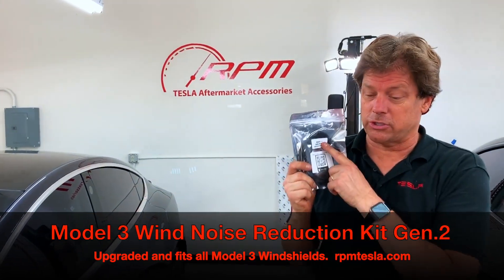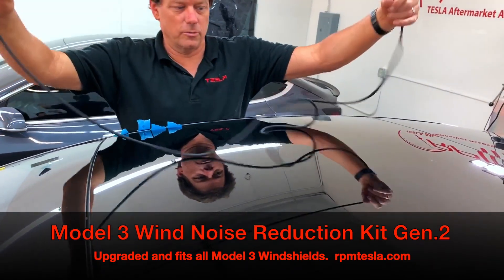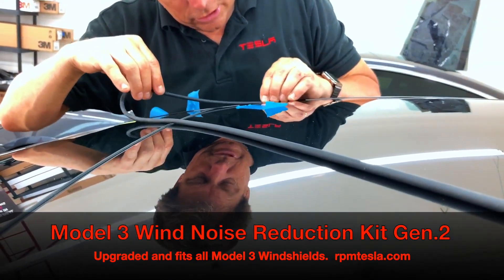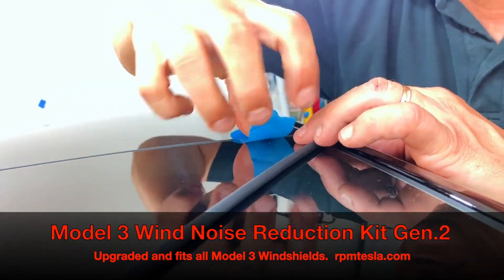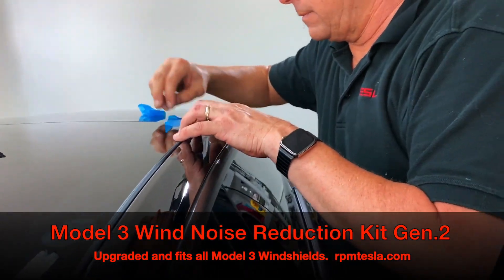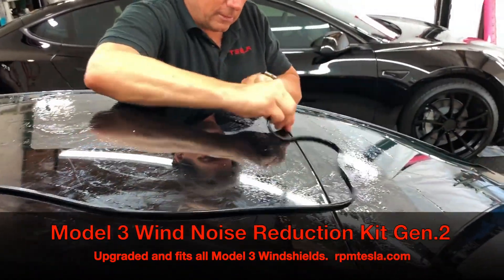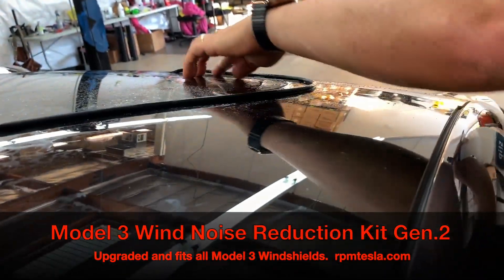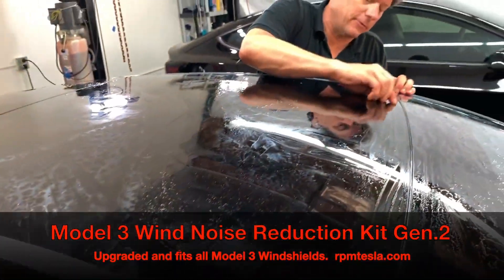Model 3 Wind Noise Reduction Kit Gen. 2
If you are tired of wind noise at the top of your windshield in your Model 3?  This is the solution!

OVER 10,000 Sold. RPM Created this item, the rest are just imitations with 30 days warranties.

Gen 2. is now shipping as of June 15th.  This version is made from a smoother silicone rubber making installation easier and increasing longevity.  Comes with our usual lifetime warranty unlike Ebay and Amazon copies.

RPM TESLA invented this item and many have tried to copy it.  The items on Amazon and Ebay have no warranty after 30 days. Buy American Made from RPM TESLA.  We give you a lifetime warranty, and we've sold over 10,000 of these wind noise kits. THEY REALLY WORK!

This custom made expandable silicone rubber seal fills up the channel around the top of your windshield and around the entire perimeter of the glass roof panel. This rubber compound was selected for outdoor use with its ozone resistance.

Strong crosswinds and headwinds can cause loud wind noises in many Model 3's. When we received our Model 3 in January 2018 we asked Tesla customer service about the windshield upper wind noise but service said it was normal. After owning several model S's we knew this was not normal for a Tesla. We also noticed similar complaints on forums. So our investigation began.

We started with comparing the windshield and glass roof junction areas of our Model S and compared it to our Model 3 and we found a big difference. The gap or channel between the 2 glass pieces on the 3 has a deep area that spans the entire width of the windshield. With the help of John, a very smart engineer and RPM customer, we tested the Model 3 with a sound meter comparing it with and without our seal, and our theory was proven. Over a course of 3 days we drove the same roads and freeways with and without the seal and we found a 5 to 8 decibel difference under windy conditions. The rough wind noise from the top of the windshield was now gone. When the seal is installed it eliminates this channel and stops the air from getting trapped between the 2 panels.

More Testing Details:  We tried different roads and different speeds. We ran repeated tests with and without the seal on the car, then on the same road and then go try on a different road and different speed. We always tested in both directions to ensure we were comparing apples to apples as close as possible. THIS WAS CRITICAL.

Conclusion:  We believe what is happening is the channel (gap) acts as a resonant cavity for certain frequencies and if those frequencies fall in the spectrum that you are most sensitive to it will annoy you. If not, you will tune it out. John didn't have a spectrum analyzer, but that would have added an interesting dimension to the analysis. Also we found the wind noise to be louder near the corners of the windshield.

Installation:

This installs in less than 5 minutes, no tools are needed, no gluing, no cutting, no mess. Just lay the sides in and then stretch and retract the front and back edges. Once installed the open gap channels look better than new. The large gaps on the sides of the car and the front and back edges on the roof glass look perfect and are flush or below the glass line.  Please watch our installation video before installing.